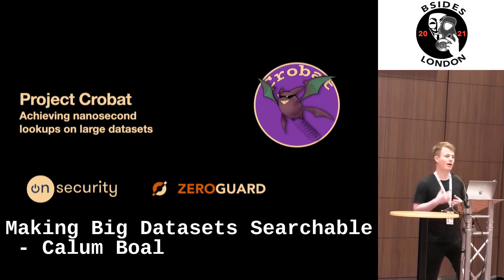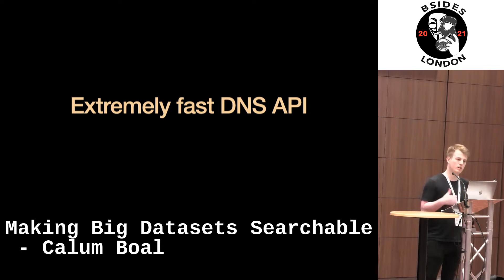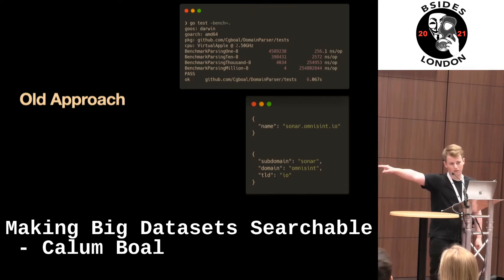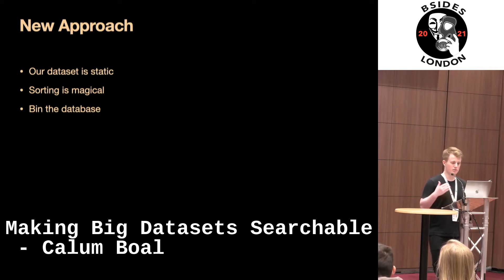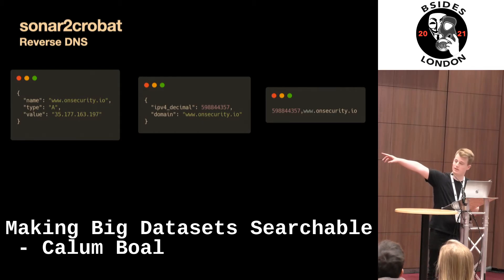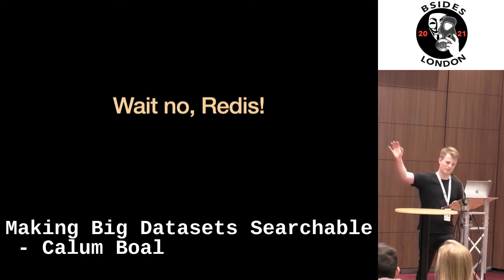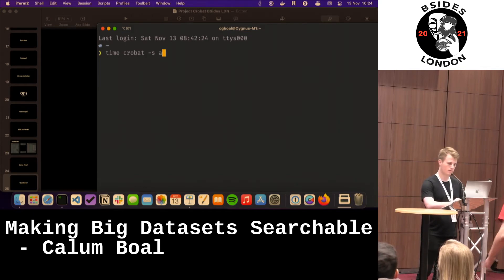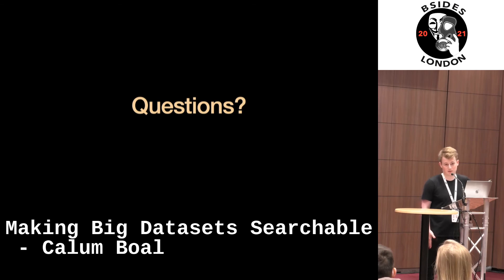Making Big Datasets Searchable by Calum Boal